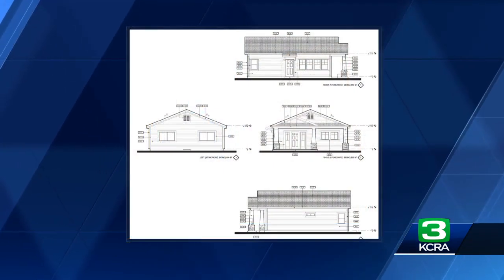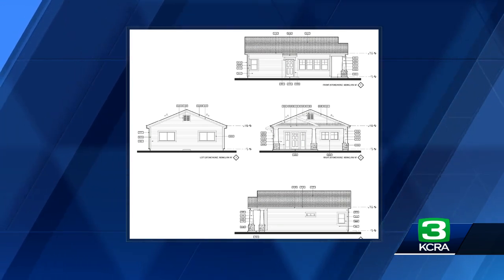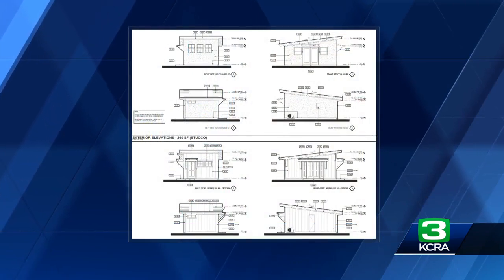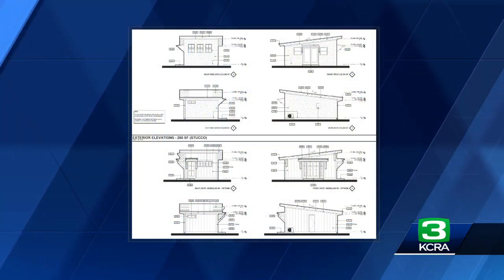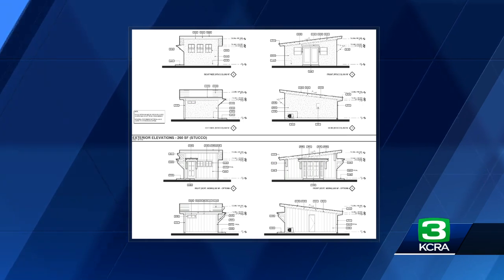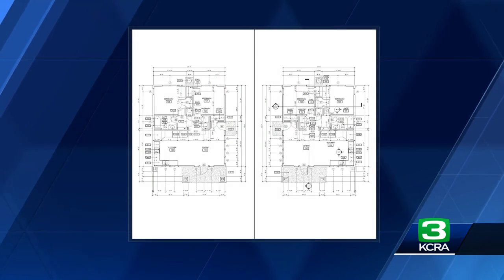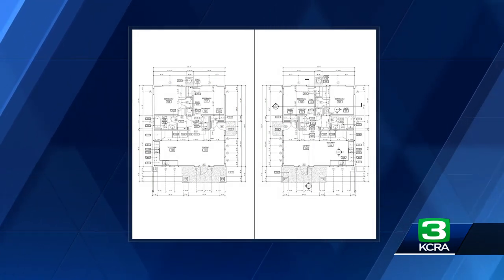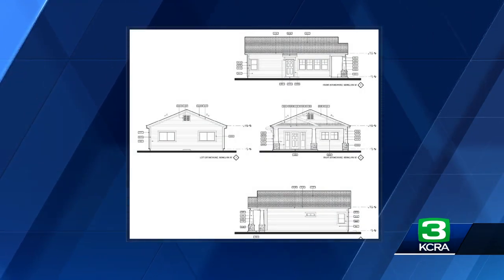Modesto Encouraging Residents To Build ADUs